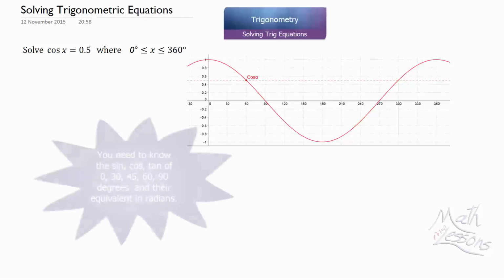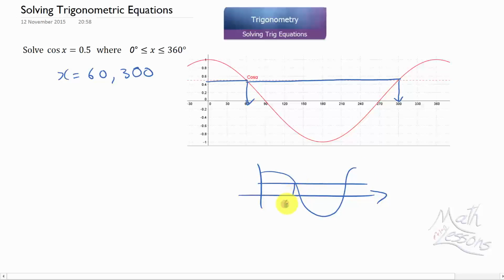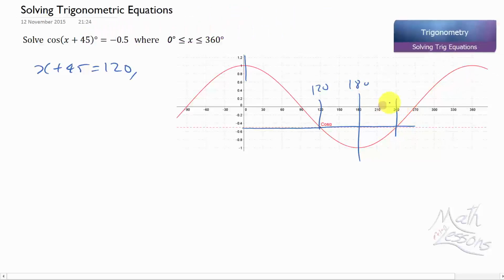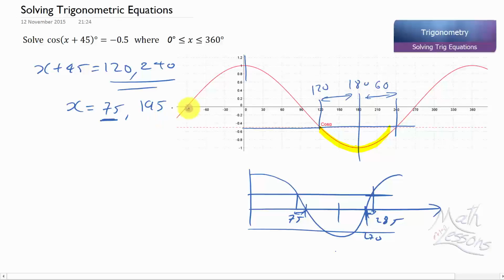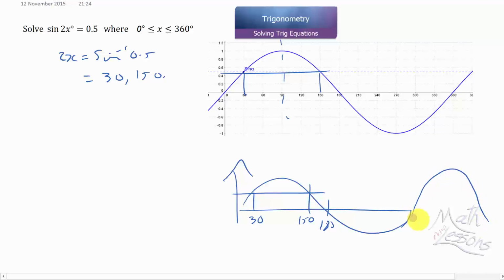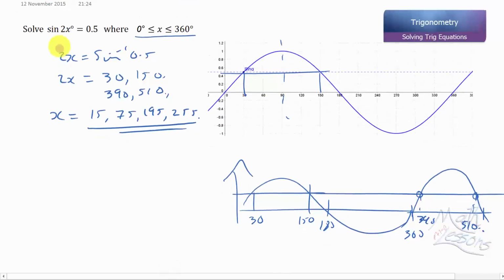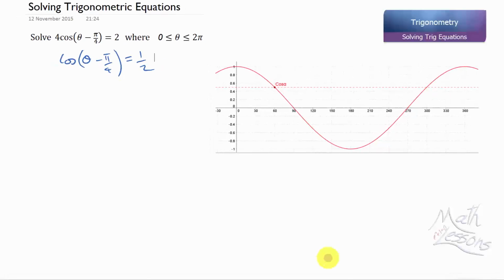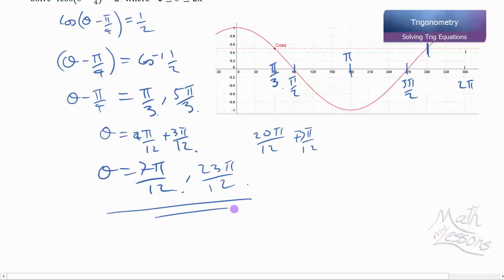How to solve trigonometric equations simple A level C2 HL IB maths